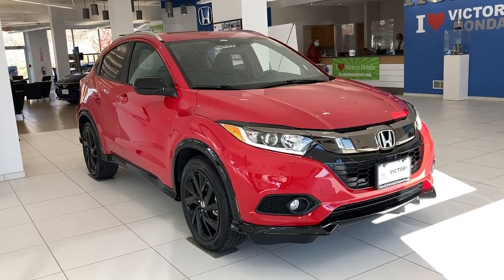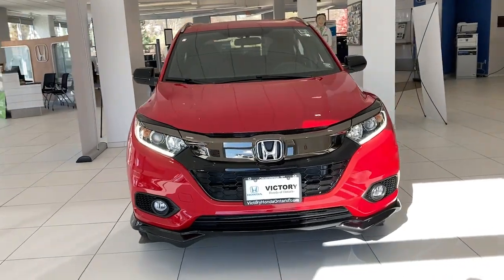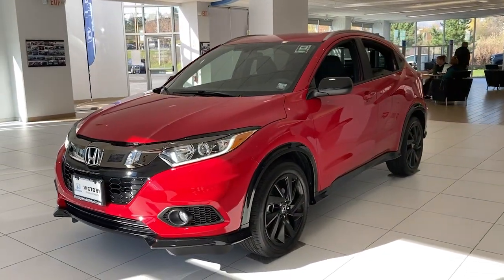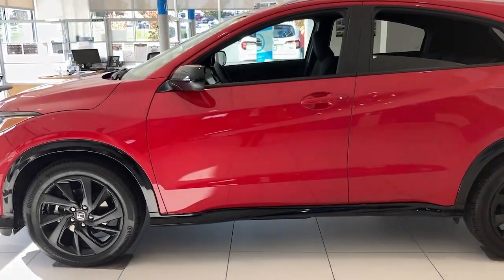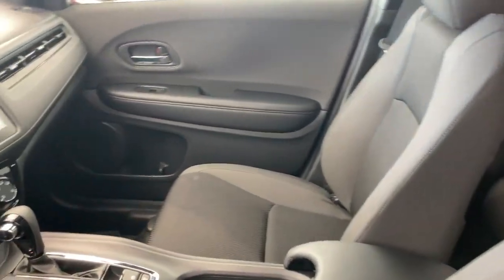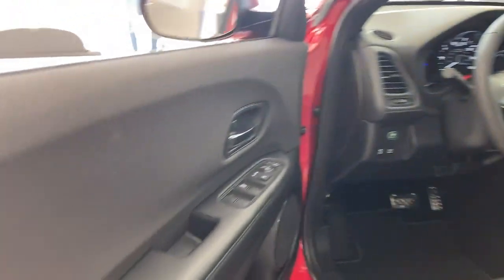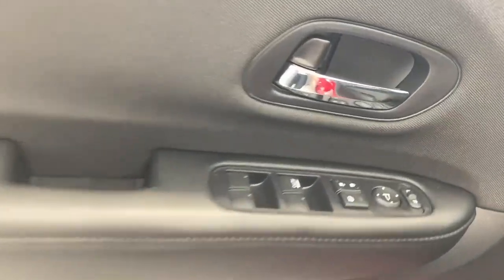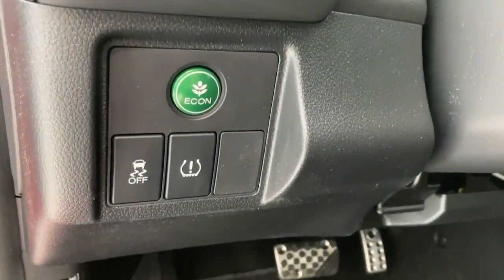2022 Honda HR-V Rochester, Geneva, Newark, Pittsford Victor, NY 6522054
Milano Red New 2022 Honda HR-V available in Canandaigua, New York at Victory Honda of Ontario. Servicing the Rochester, Geneva, Newark, Pittsford, Victor, NY area.